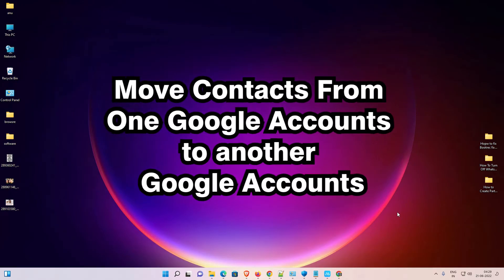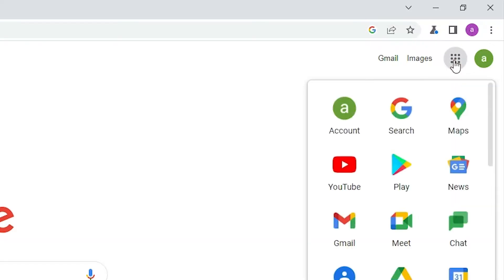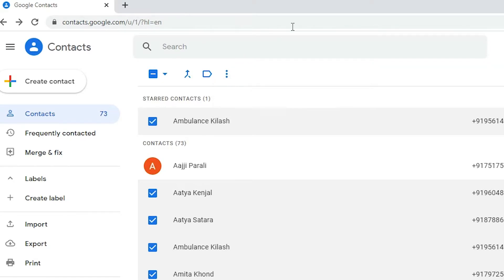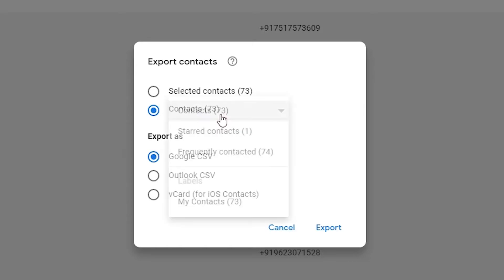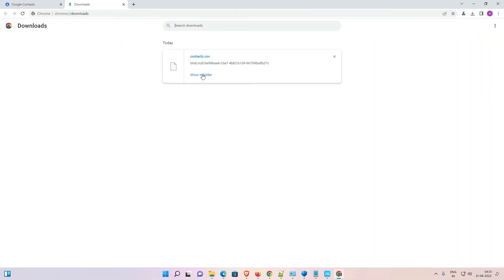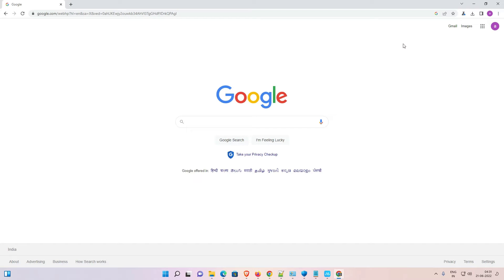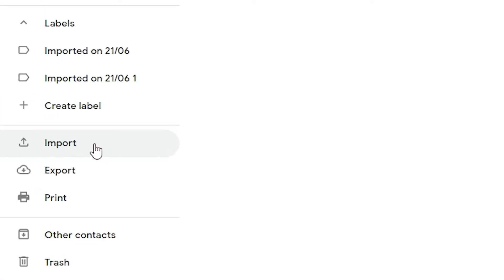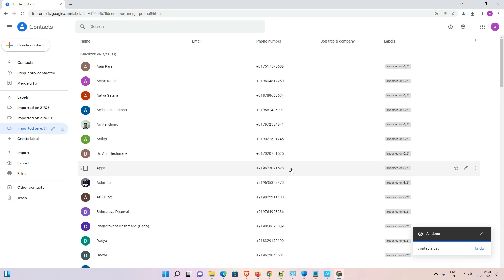How to Move Contacts from One Google Accounts to Another | Move Android Contacts by Using PC Laptop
in This Video We are going to see How to Move Contacts from One Google Accounts to Another or  Move Android Google Contacts by Using PC or  Laptop  by the Simplest Way. by this Simplest Way  you Can get Your Old Mobile Contacts to New Mobile Contacts by the Simplest Way.